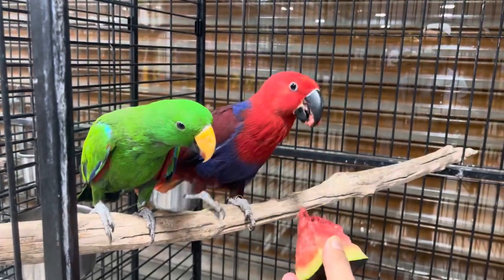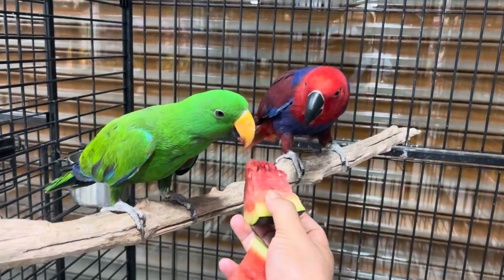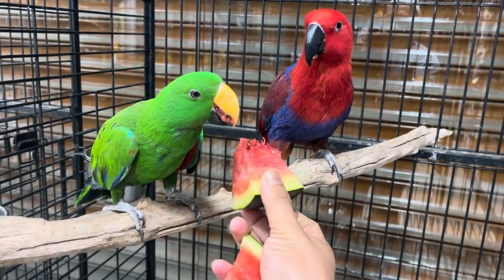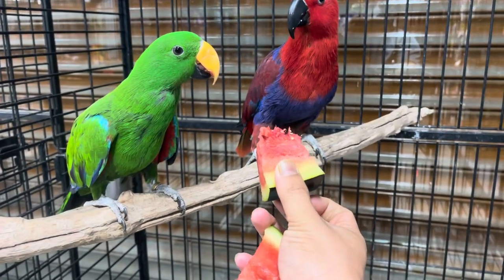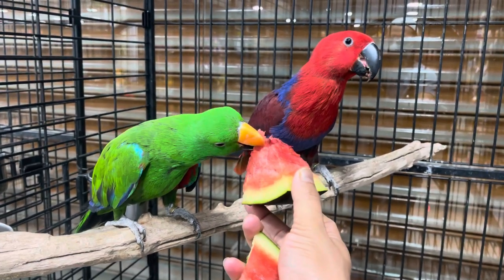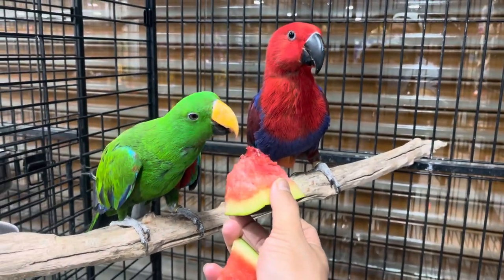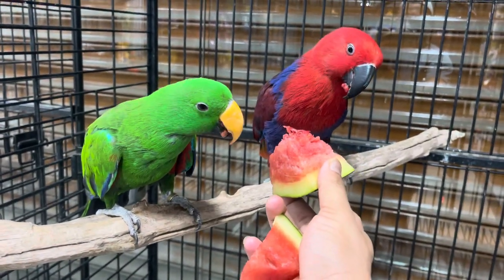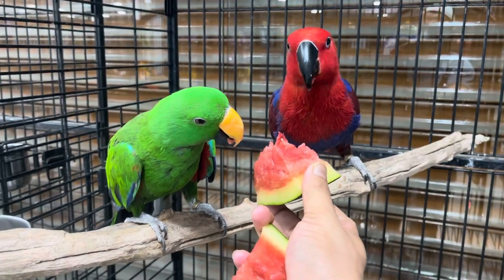Ammus pets and kennels grand eclectus parrot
Parrotworld#ammuspetsandkennels#birdsaviary#ammusaviary#grandeclectusparrot#petlovers#parrotlovers#doglover#banjarahillsdogshop#banjarahillspetshop#petsshopinhyderabad#indiasbestpetsshop#